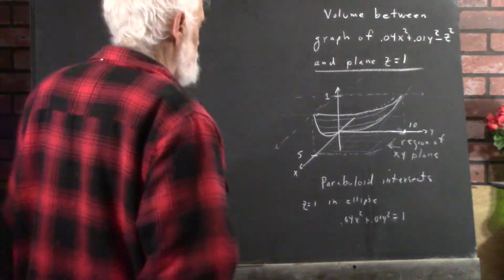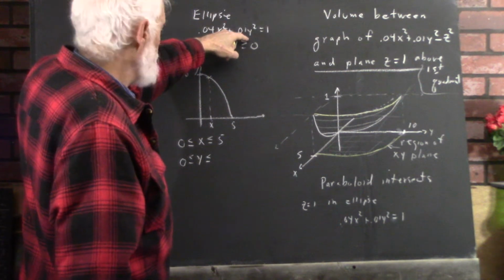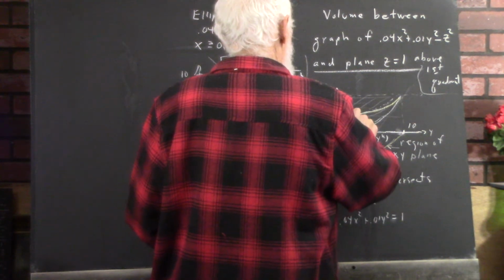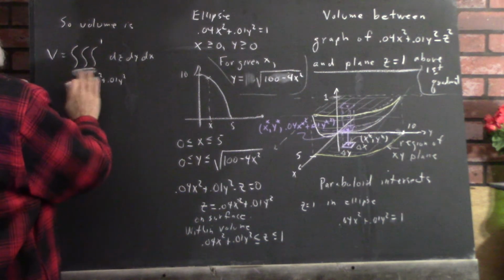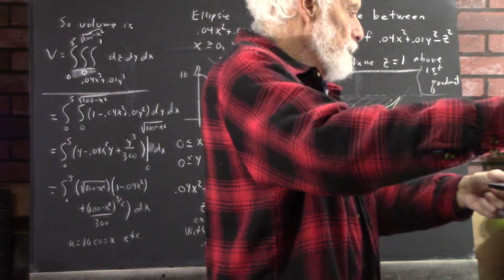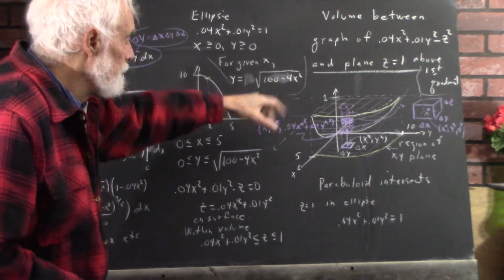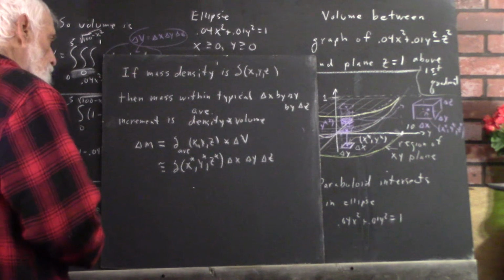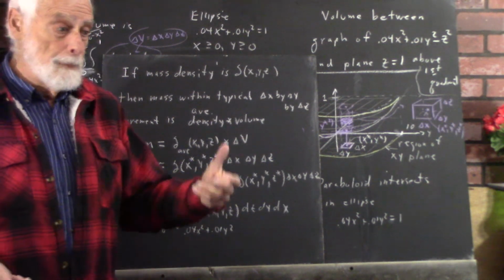dagmult_5109_volume_between_elliptic_paraboloid_and_level_plane__mass_if_density_function_known__29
We construct an integral for the volume of the region of the elliptic paraboloid defined by .04 x^2 + .01 y^2 - z , below the plane z = 1.  We adapt the integral to find the mass of the region given density function d(x, y, z), focusing on the volume and mass of a single increment of volume.